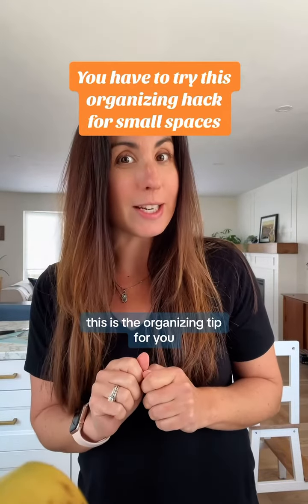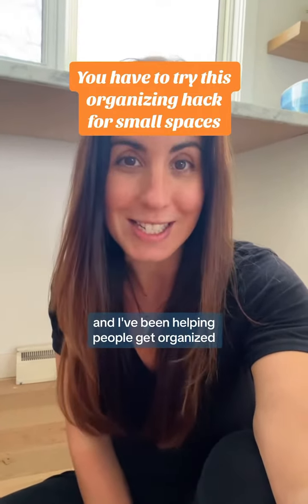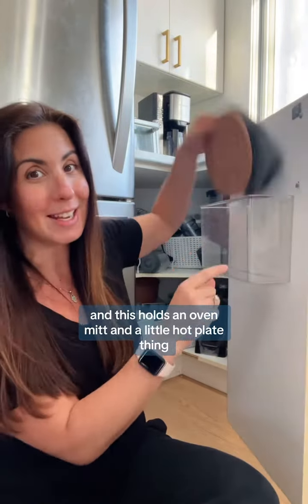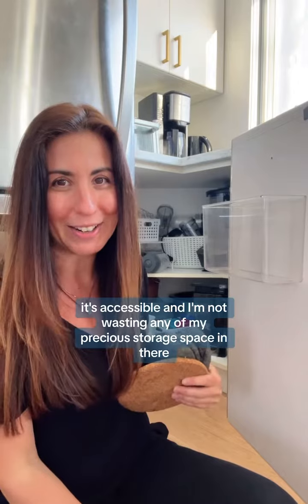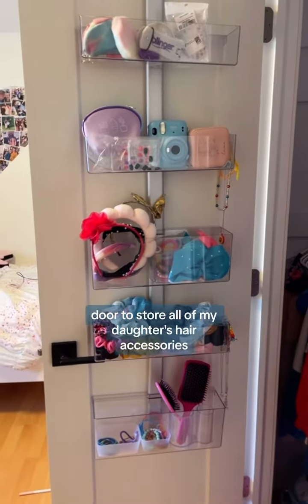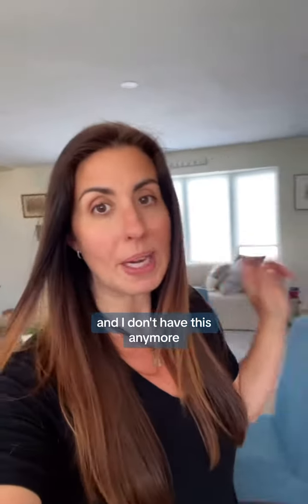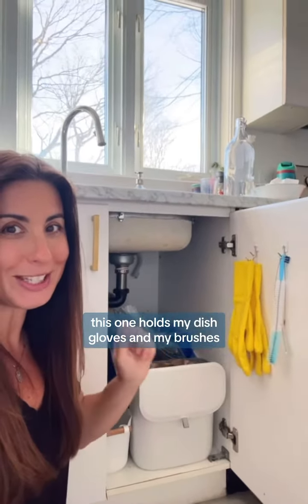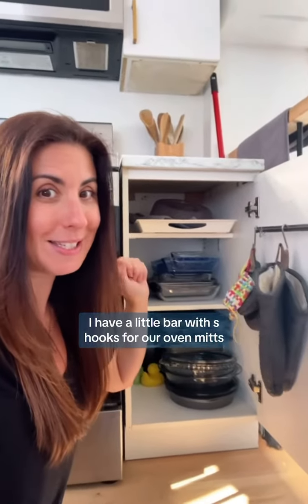Try this easy organizing hack if you have a small space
Need more space? Have you tried hacking this often unused storage space?

Whenever I’m organizing I am always trying to make the most of what we have. That’s exactly why I love using the back of closet doors, room doors and the inside of cupboards or pantry doors to increase storage.
Simply add some hooks or stick-on bins to get your space organized!
Let me know how you organize the space inside your doors and what you store there!